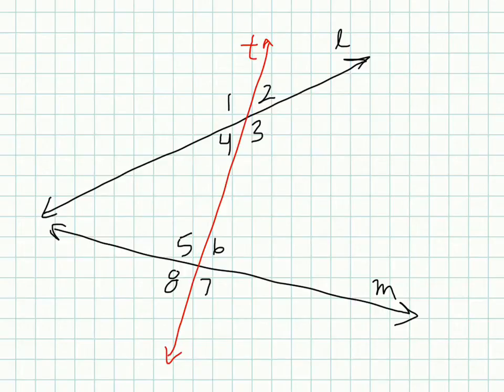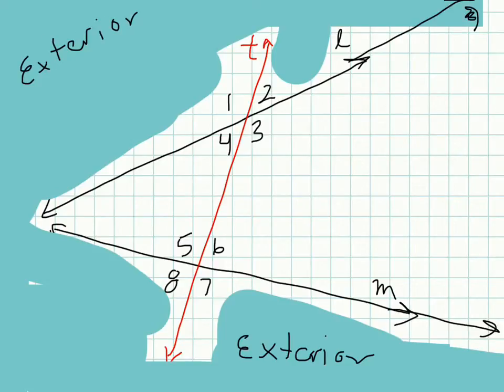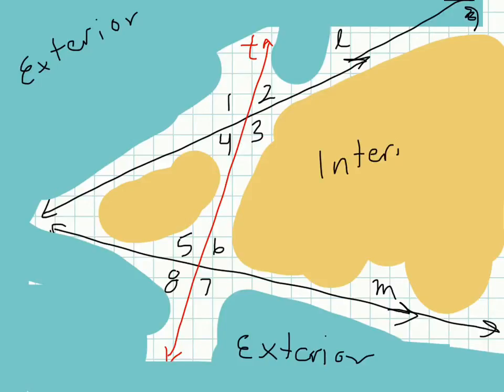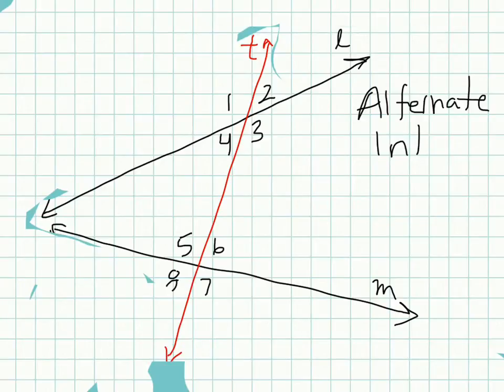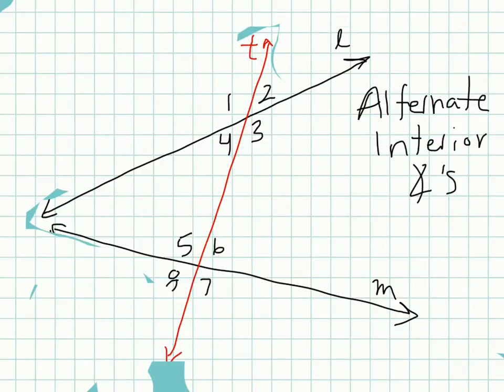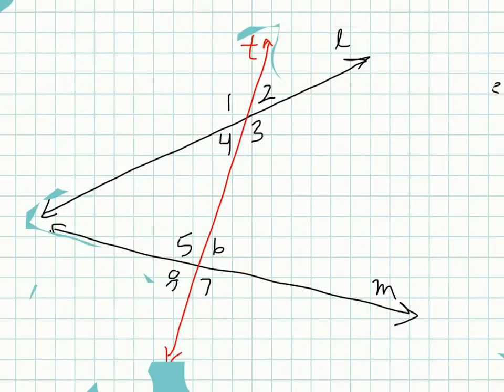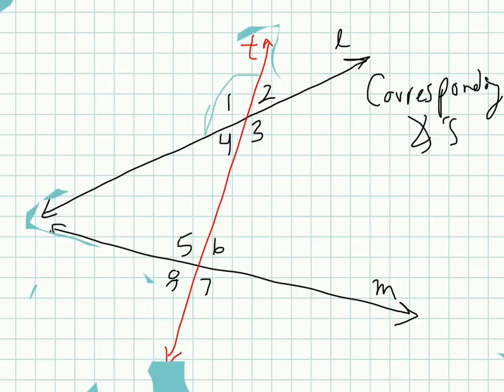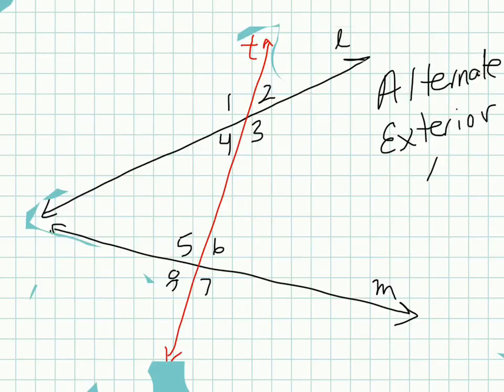CCSS Geometry 2-1.2